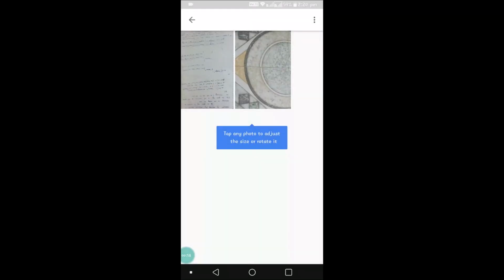PhotoScan App by Google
Another awesome app which is published by the google where if there is some blur or distortion on your old pictures photoscan app tries to correct it with some clarity if possible